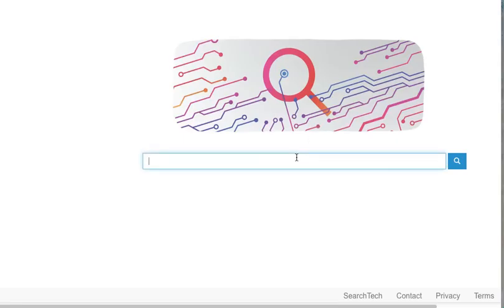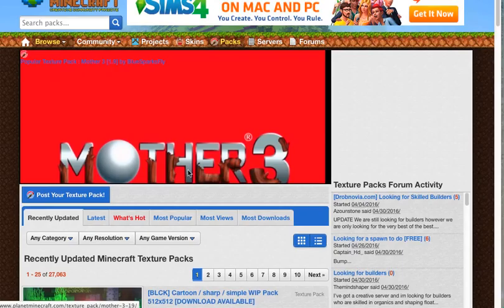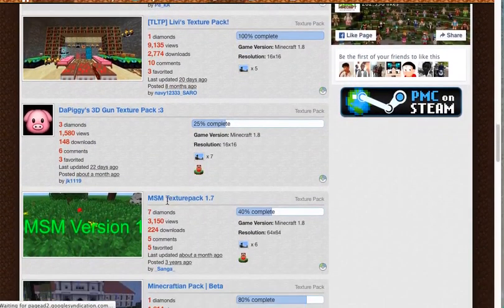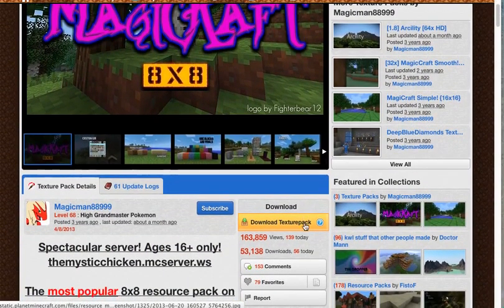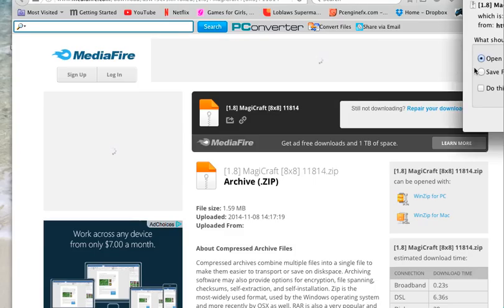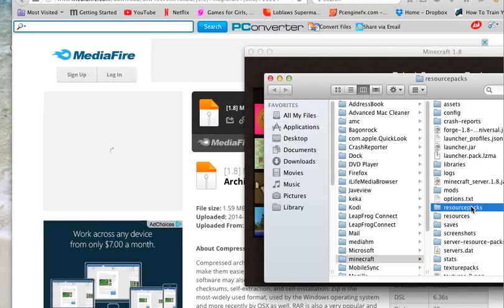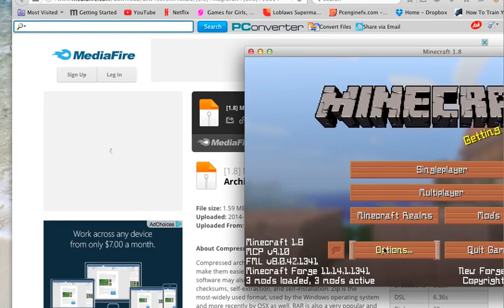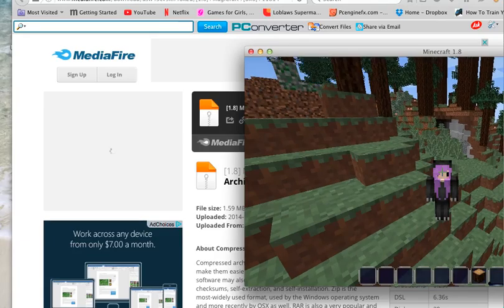HOW TO GET TEXTUREPACKS! {EASY!}